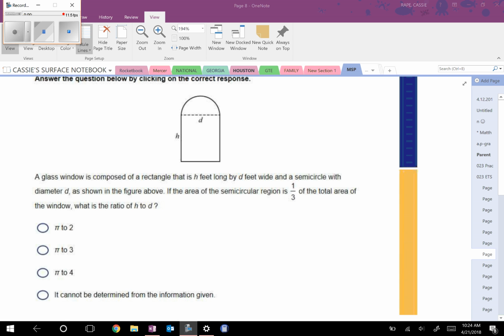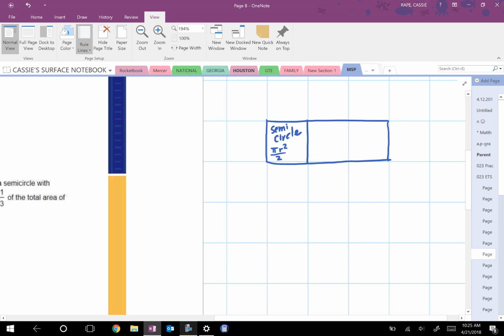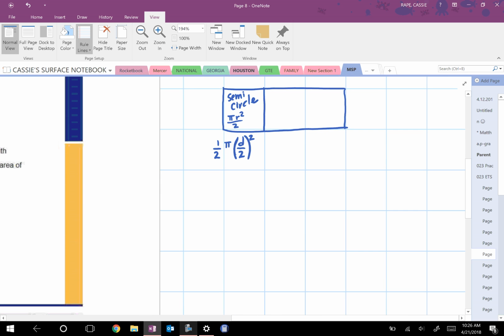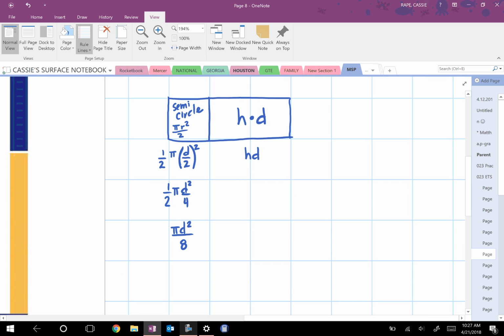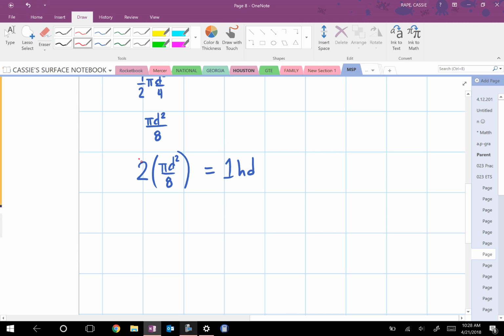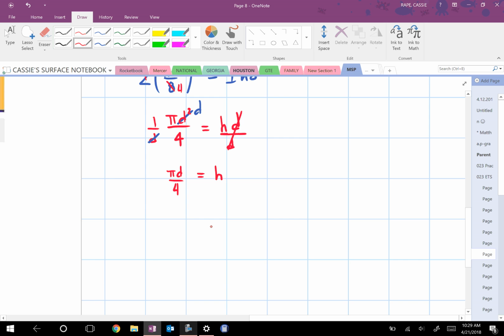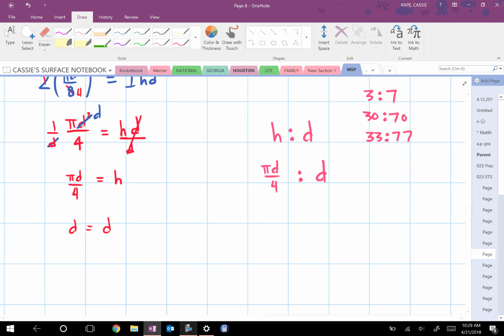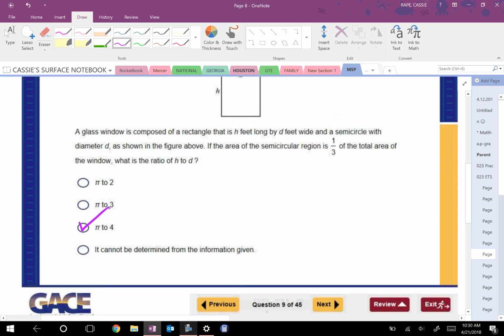023 GACE Practice #9